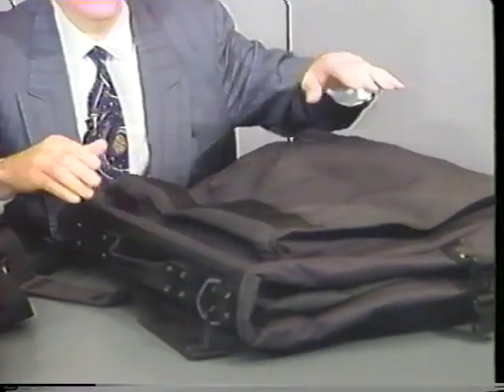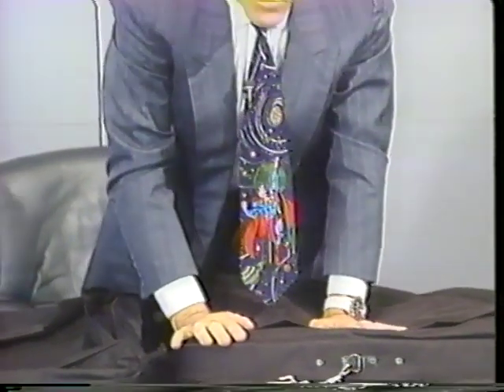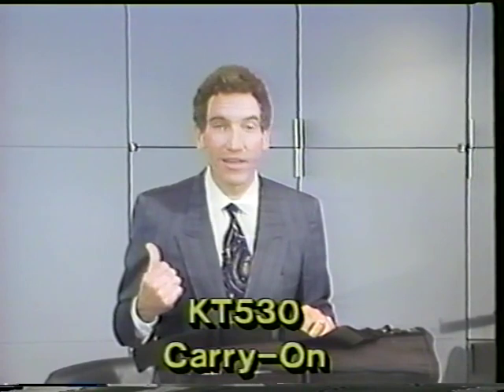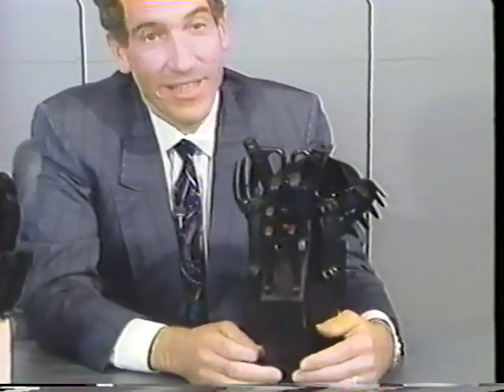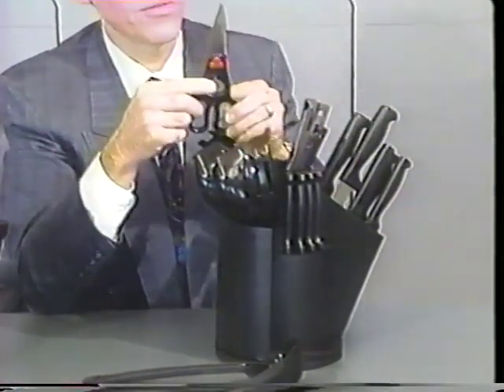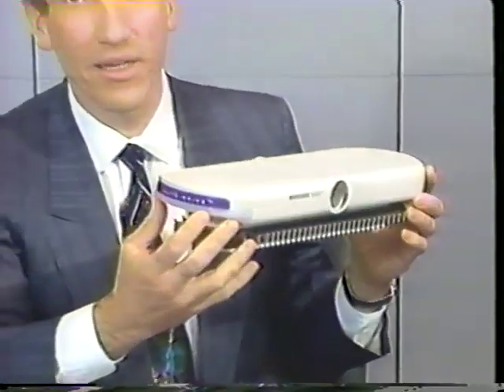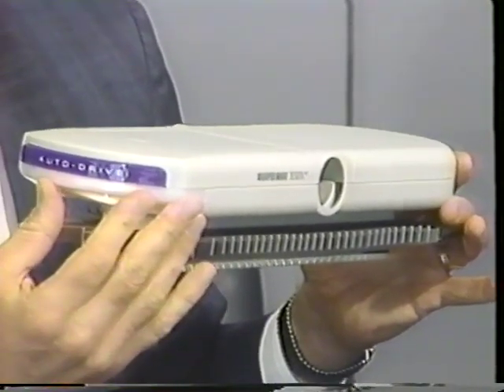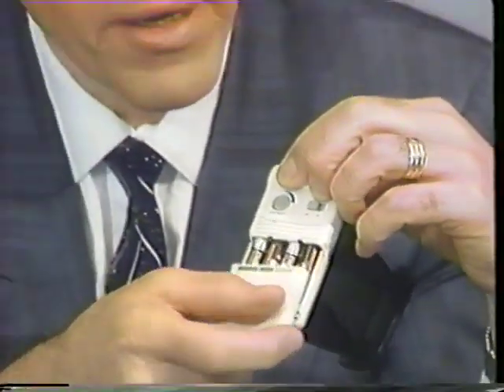Product Library # 1 | Luggage & more with Richard Thalheimer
//Richard Thalheimer is the founder and former CEO of American consumer brand, The Sharper Image. He established The Sharper Image in 1977, inspired by a $69 jogger’s watch that he owned and other runners admired. The first runner’s watch was advertised in Runner’s World magazine and led to the success of The Sharper Image catalog, first launched  in 1979. The San Francisco, California company began with only three employees.